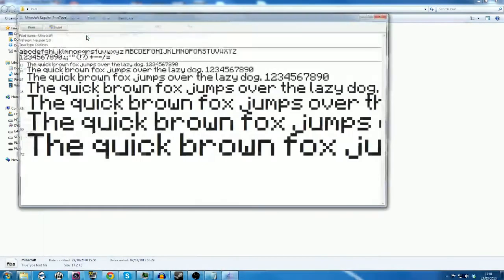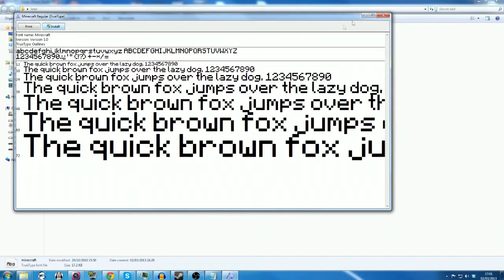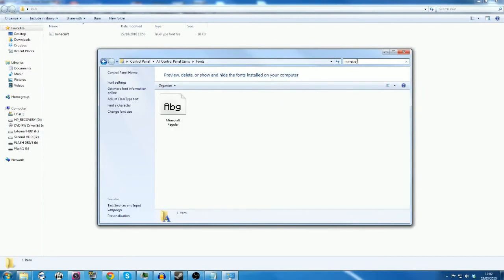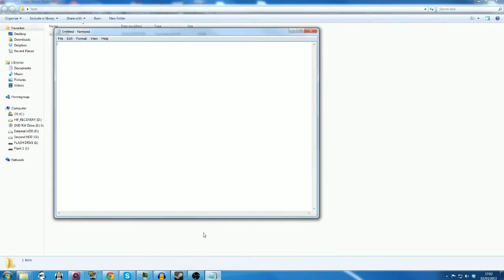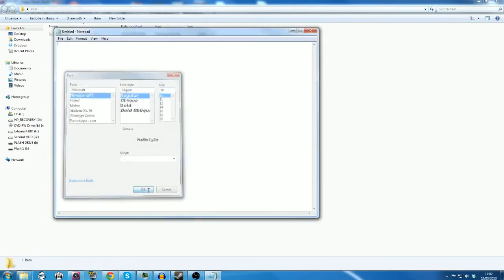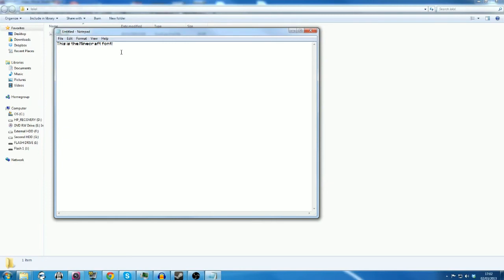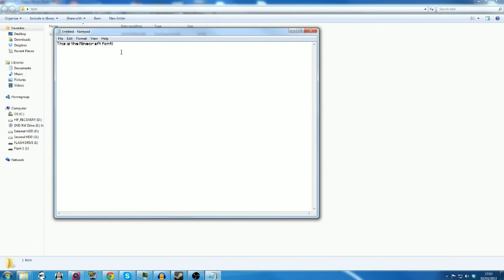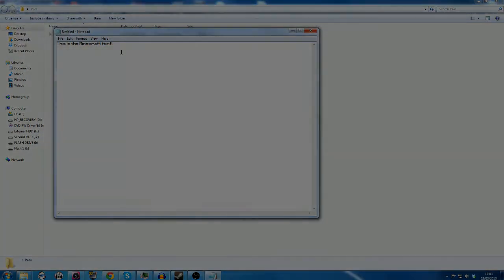[Tutorial] How to get the Minecraft Font! (Including Download)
In this video I show you how to be able to use the Minecraft font outside of Minecraft.